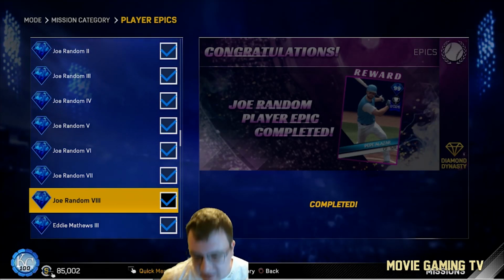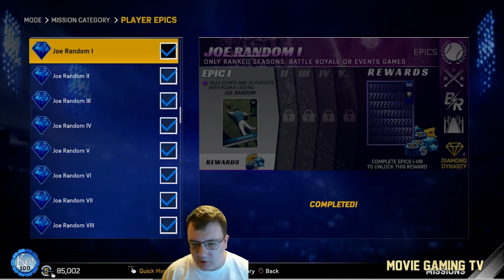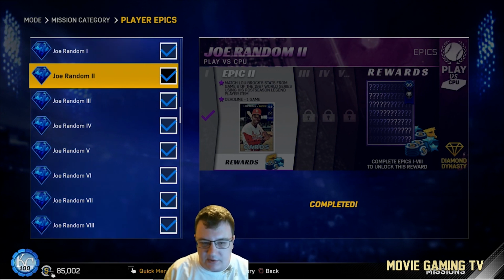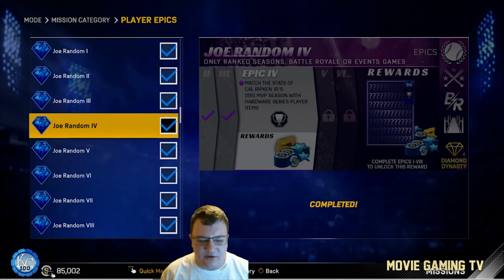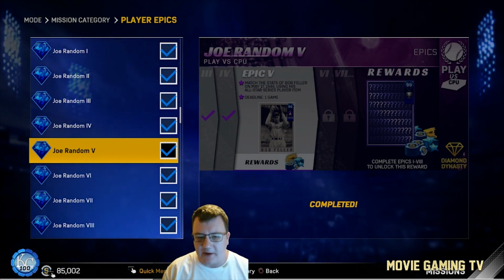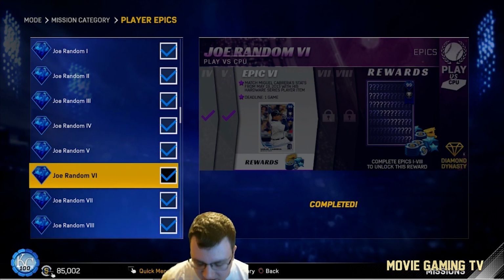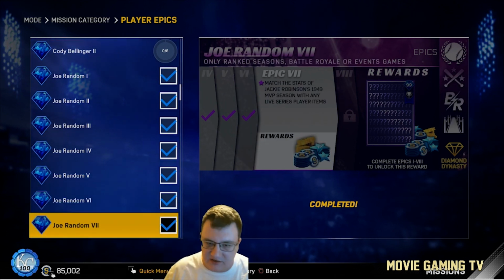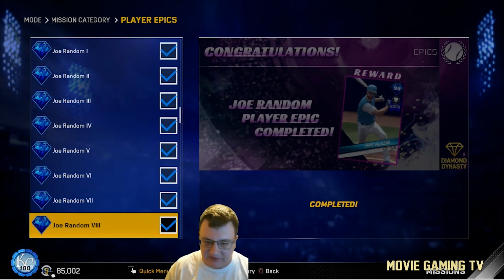How To Unlock Pepe Alazar! [Joe Random Mission Tips] MLB The Show 17 Diamond Dynasty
Can We Score 50 Runs In One Game? [STACKED LINEUP!] MLB The Show 17 Diamond Dynasty:

99 Griffey +Joe Random UNLOCKED! Pepe Alazar Grind BEGINS NOW! MLB THE SHOW 17 DIAMOND DYNASTY:

How To Make A Beast Created Player! MLB The Show 17 [Diamond Dynasty Road to the Show] Tips:

AskMovie Playlist! MLB The Show 17 Diamond Dynasty Frequently Asked Questions!

Win and We Are In The World Series! [Season Monster] MLB The Show 17 Diamond Dynasty Gameplay:

Win and We are in the World Series Division! MLB The Show 17 Diamond Dynasty Gameplay:

MLB THE SHOW 17 Make Stubs Fast!!!
MLB The Show 17 How to Make Stubs Fast!!!
MLB The Show Stubs Glitch!
MLB The Show 17 Make Stubs Quick!!